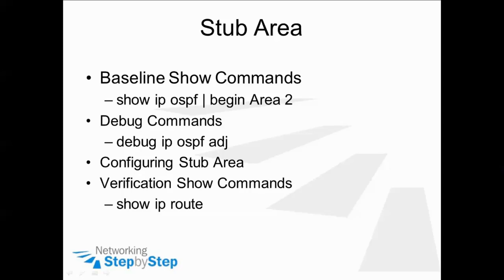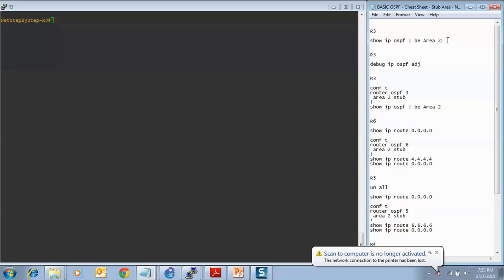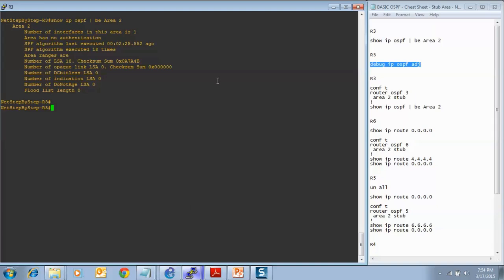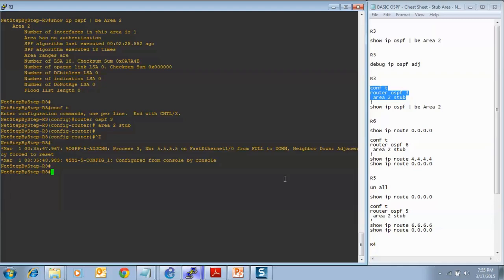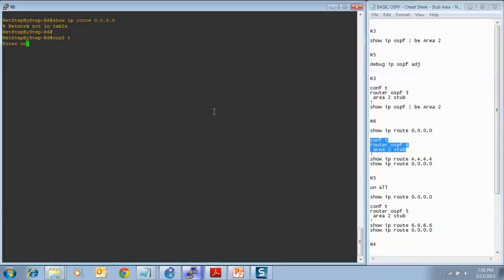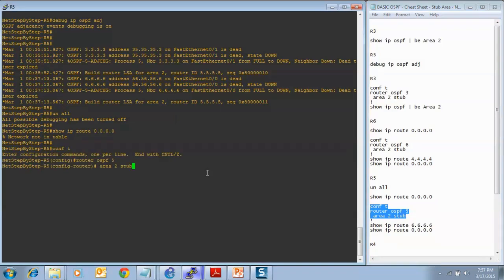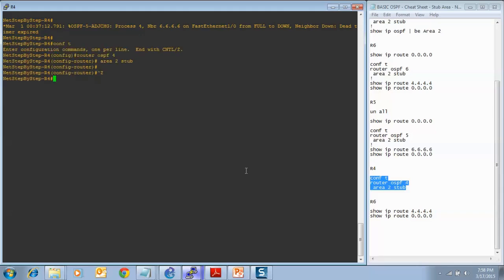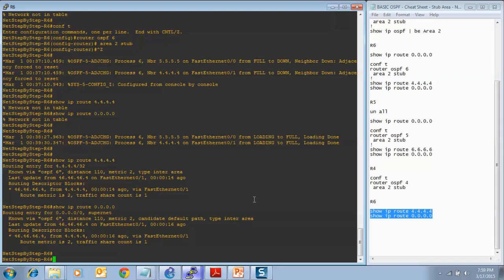11 Stub Area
In this video, we dive deep into the different types of OSPF areas, focusing on OSPF Stub Area, OSPF Total Stub Area, OSPF Not-So-Stubby Area (NSSA), and NSSA Totally Stub. You'll learn what each OSPF area type is, their unique characteristics, and how they impact your network's performance and routing efficiency. We will provide clear explanations and practical examples to help you understand when and why to use each type of OSPF area. Whether you are a network engineer or an IT enthusiast, this comprehensive guide will enhance your understanding of OSPF and improve your network management skills.